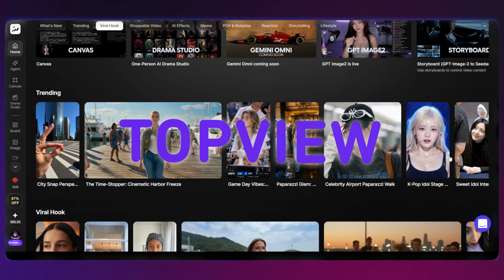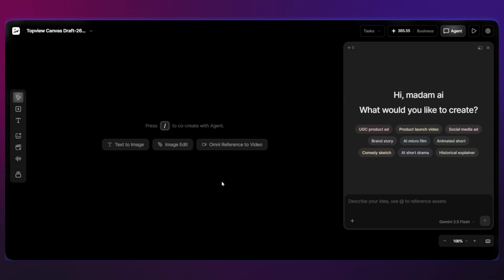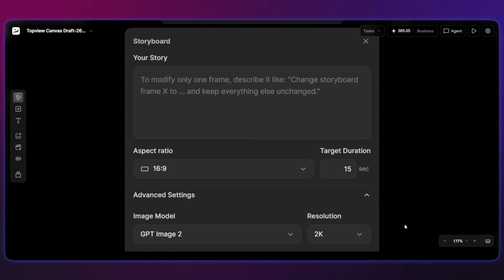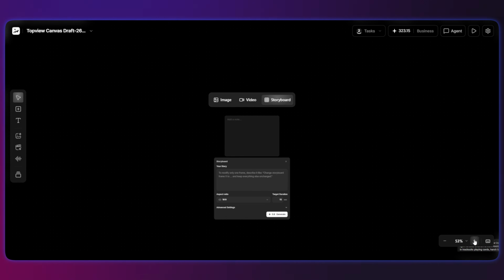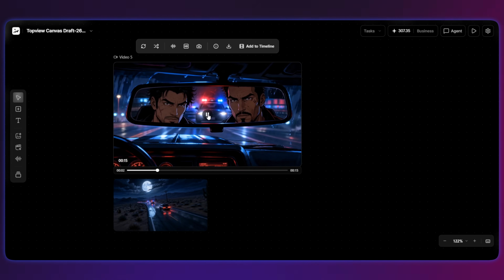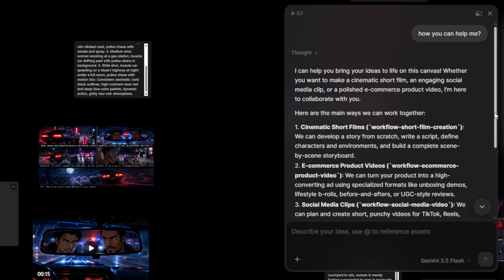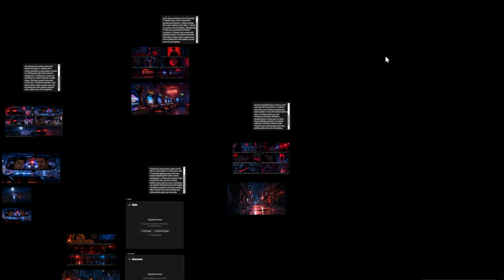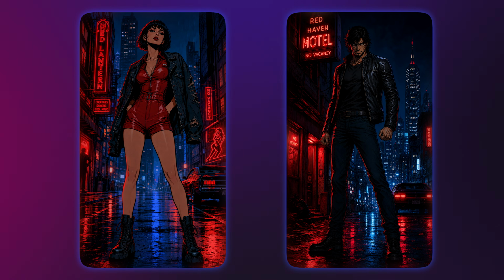From idea to storyboard to final AI video in minutes | Canvas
learn how create to storyboard to AI film in minutes. try Topview Canvas

In this tutorial,  learn how a storyboard first AI video workflow in Topview Canvas can fix character consistency problems and make your AI content creation process much smoother, using an infinite canvas and Seedance 2.0 for final generation. 🎬✨

Instead of relying on random prompts, you’ll see how to plan a storyboard AI video on a flexible canvas AI interface, then go from storyboard to video with a clear, visual AI video workflow. 🧩 This approach is designed for creators who want more control over their AI filmmaking workflow, AI animation, and long‑form AI storytelling. 🎨 The focus is on achieving consistent ai characters and a cohesive ai storytelling experience, demonstrating how to create compelling cinematic ai video content without workflow breaks.

You’ll learn how to use the Figma‑like layout in Topview Canvas, work with the Topview video agent to brainstorm and manage assets, and then generate the final sequence with Seedance 2 / Seedance 2.0 while keeping ai consistent characters across multiple scenes. 🤖🧠

By the end of this AI video tutorial and AI filmmaking tutorial, you’ll have a practical canvas‑based method for: 📚

Planning your shots on an infinite canvas 🗺️
Improving character consistency AI video results 🧍‍♀️🧍‍♂️
Building reliable AI video workflows for long form AI video and AI content creation ⚙️
Turning an ai storyboard into a finished, coherent AI video ▶️

If you’re serious about ai filmmaking, ai video workflow, or building better AI storytelling pipelines, this Topview Canvas tutorial gives you a structured way to design first and generate later — instead of hoping random clips line up.

video chapter :
0:00 – The problem: AI scenes look good but break in story consistency
0:54 – Intro: who I am and what this tutorial covers
1:26 – Overview: storyboard‑first workflow, Agent, infinite canvas, character design
2:04 – Entering the infinite canvas and why it feels like Figma
2:49 – Creating your first storyboard inside Topview Canvas
3:02 – Why storyboard‑first AI video workflow is the core advantage
3:45 – One‑click video generation and extending clips with frame snapshots
4:32 – Using Agent mode, character references, and Copy to Canvas for consistency
5:47 – Final CTA: using these tricks to upgrade your AI filmmaking